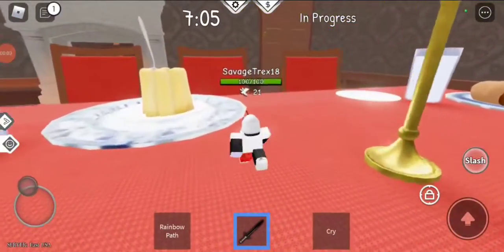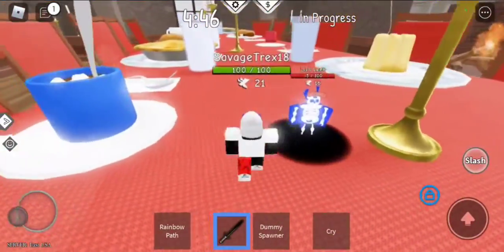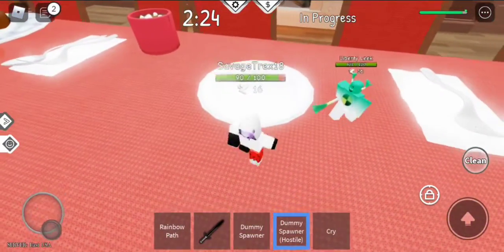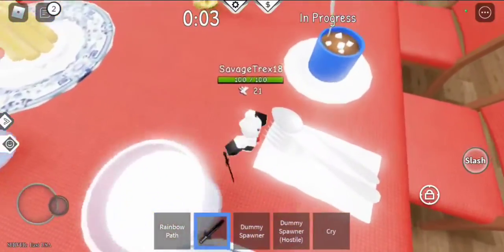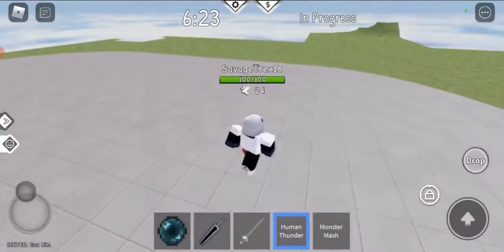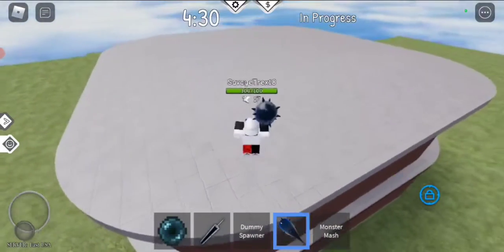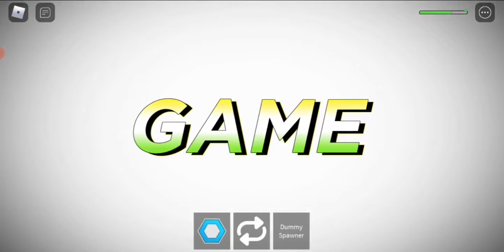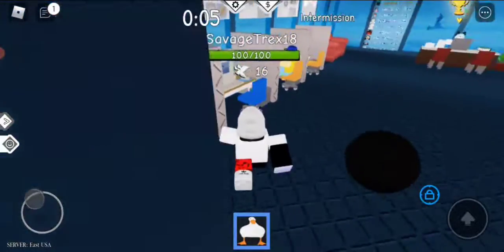Roblox - Random Rumble | How to Use & Counter DarkHeart